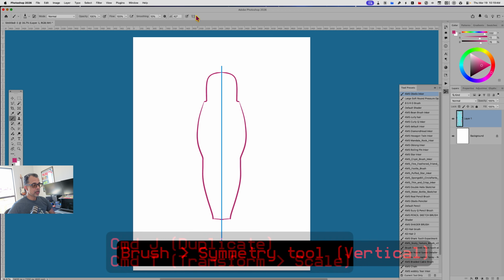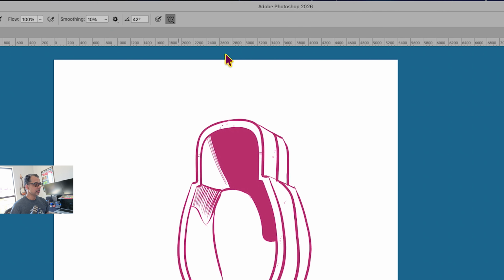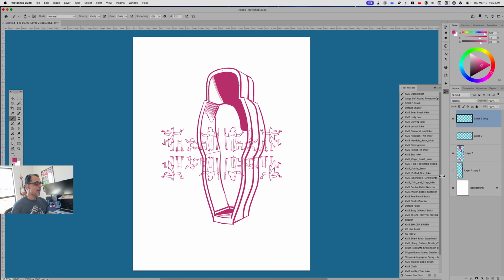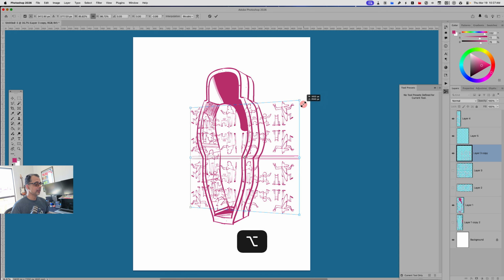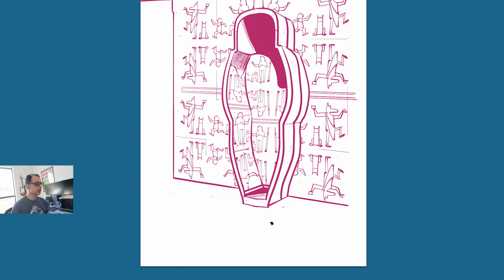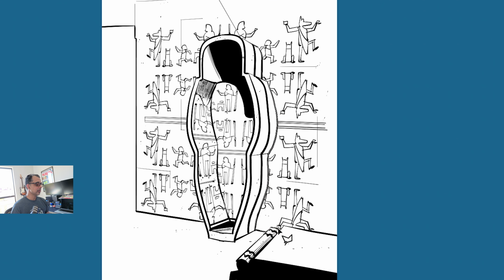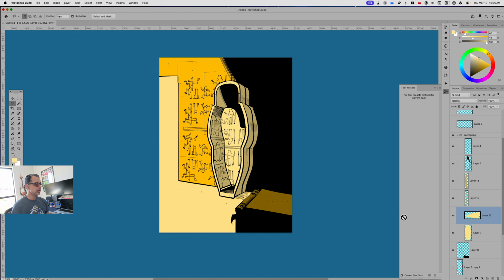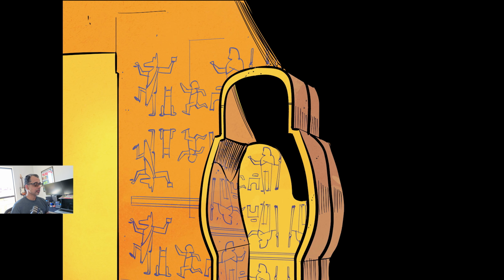DigitalArt Techinques for Drawing a Mummy Tomb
In this video, I share several digital techniques to create an ancient Egyptian interior space. Thanks!